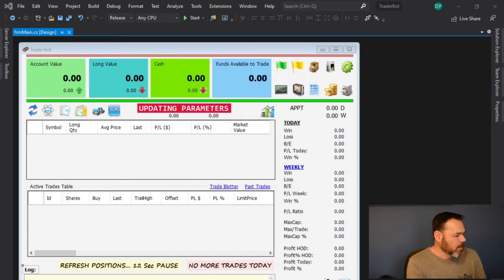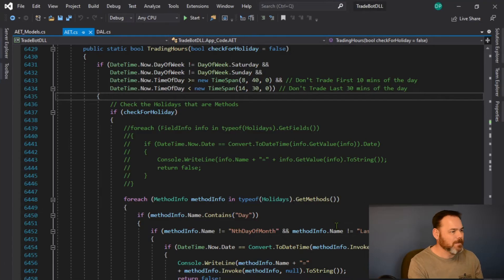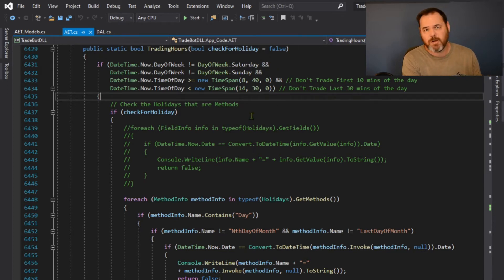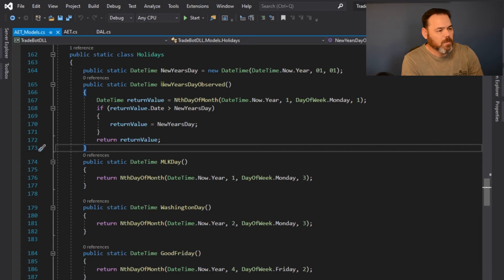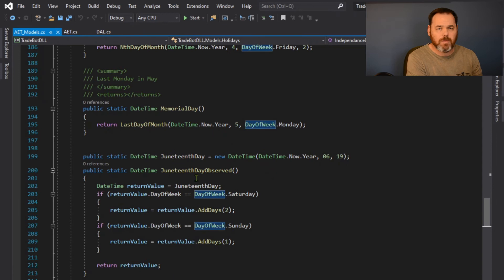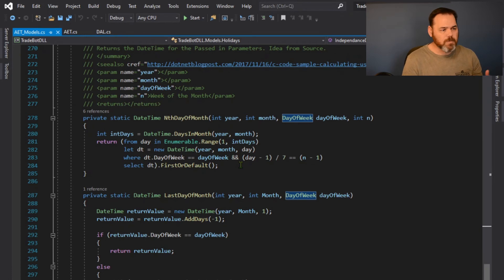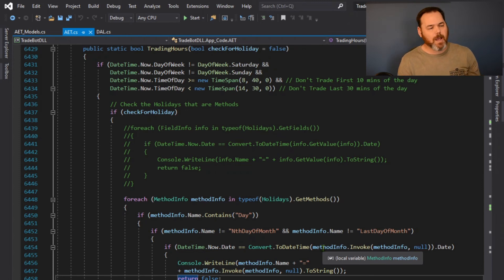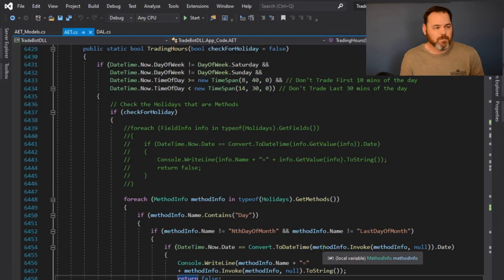C# Algo Trading Bot - Handling Holidays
Showing my C# script for handling market holidays. This uses model classes to define the actual holiday(s), which I then loop through later in code to determine if today's date matches one of the holidays I have in my model class.

00:00 - Intro
00:49 - My Bot's Main Form
01:31 - Code for Checking Holidays
05:15 - Final Comments